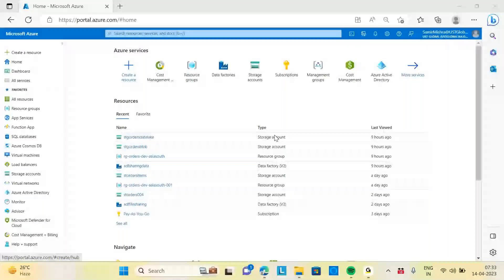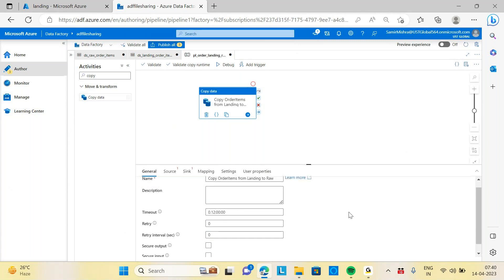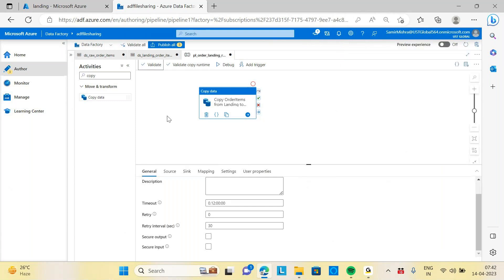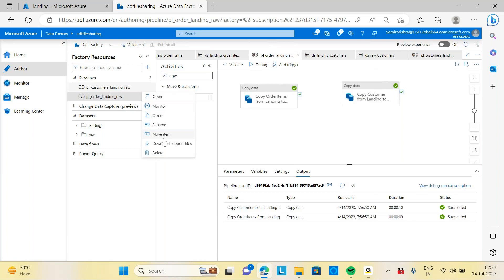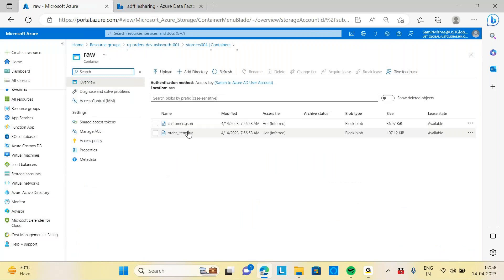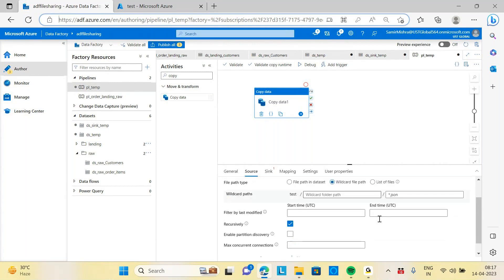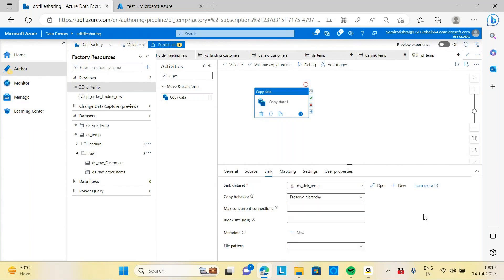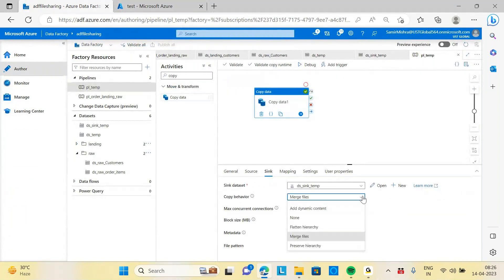Azure Data Factory Tutorials for beginners ( ADF Session 3 - Azure Pipeline)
Intuites offers a full-pledged Power BI Course that covers Advanced Excel, SQL,Power BI and Azure Data Factory. Please reach out to below if you need further info or help with placement in the US.

Intuites offers a full-pledged Power BI Full Stack training program that covers Advanced Excel, SQL,Power BI and Azure Data Factory.

Reach out to below if you need further info or help with placement in the US.

Pavan
Director
Intuites LLC

Intuites is a one-stop full-service consultancy for your IT training and placement needs in the US, taking care of all immigration process (E-verify, OPT, STEM OPT, H1B, GC, etc)